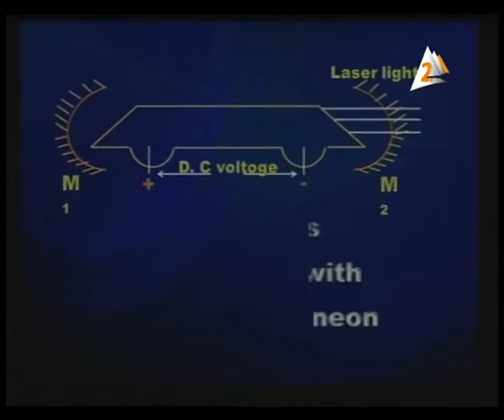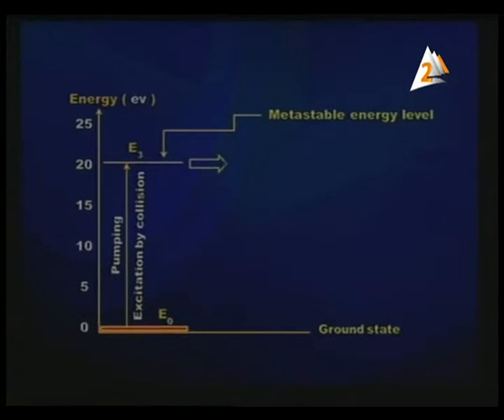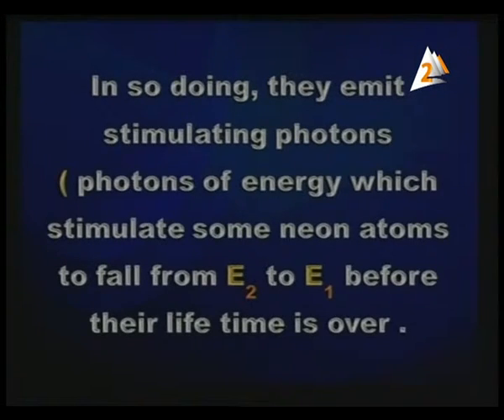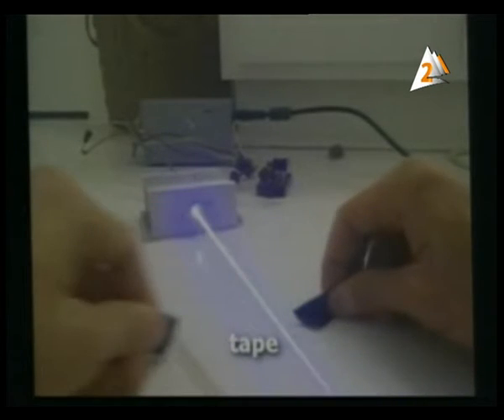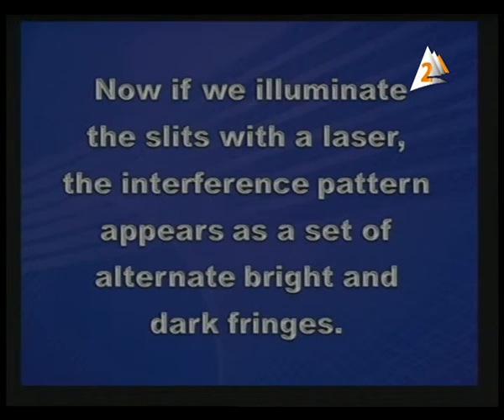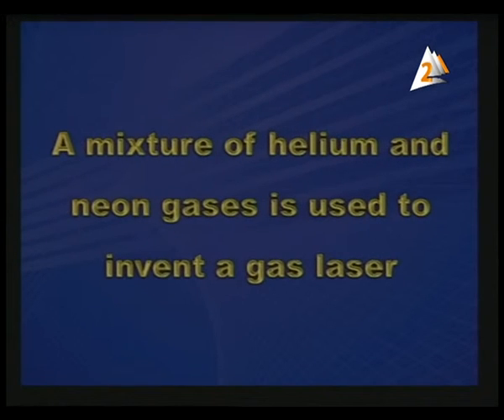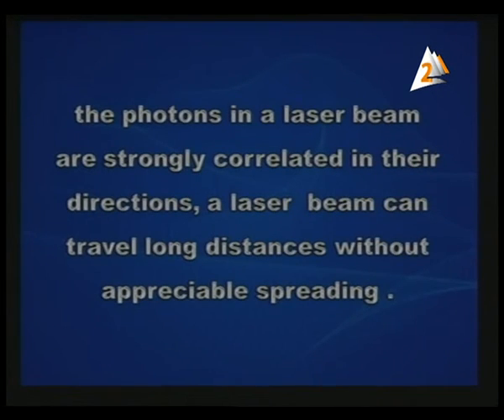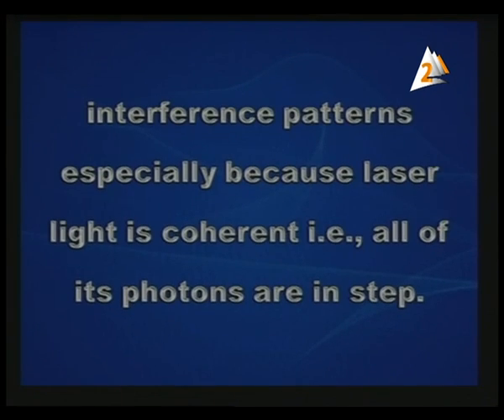11-04-2016 فيزياء لغات التليفزيون المصري ليزر الهيليوم نيون